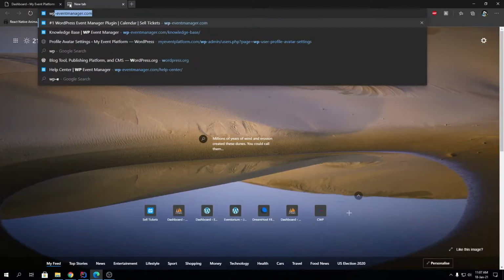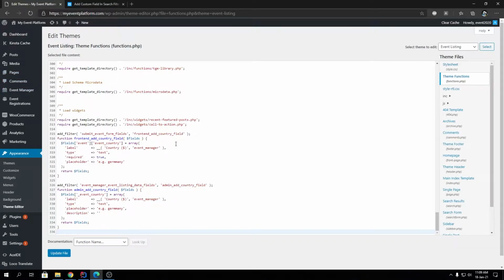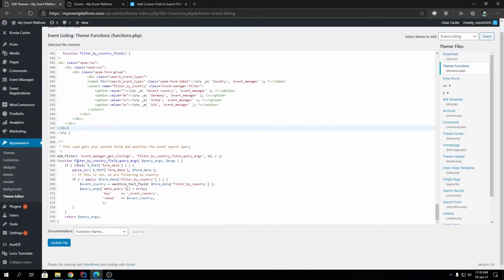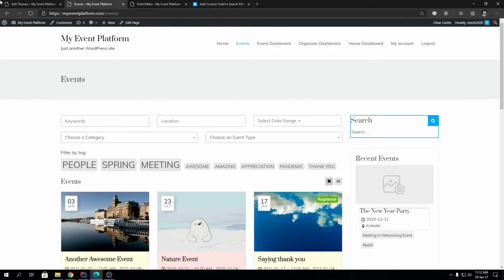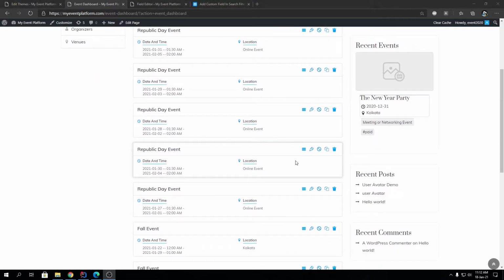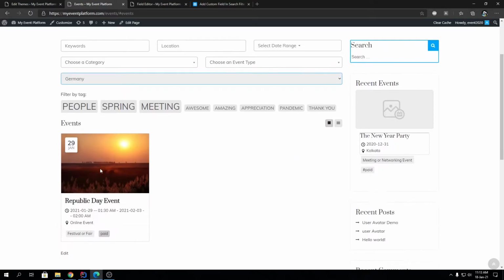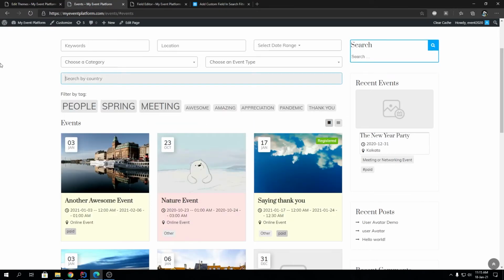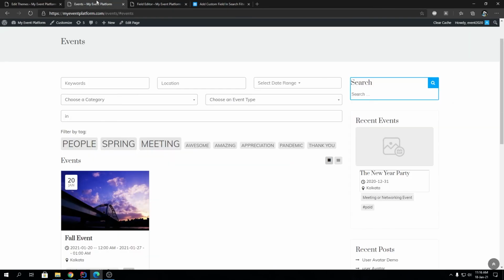Introducing Add Custom Field in Search filter For WordPress Event Website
Creating a custom event search filter
WP Event Manager’s [Events] shortcode will show a search filter on top. if you want to add a custom filter in the top section you can add it via hook or overriding via template files.

It is possible to add new filters to the search form by adding a field and then modifying the search queries using filters.

1. Open your child theme,
2. Add the code into the funtions.php file.
3. Save Changes.
4. Create a new field in the field editor(WP-Admin -click on- Event Manager -click on- Field Editor).
5. The field created should be with the meta key value( _event_country).
6. The placeholder should contain the same value, as provided in the code( de | in | us).
7. Save changes.
8. Link your Events with the country and finally, you can filter them on the frontend.